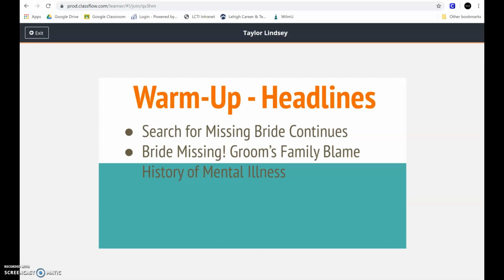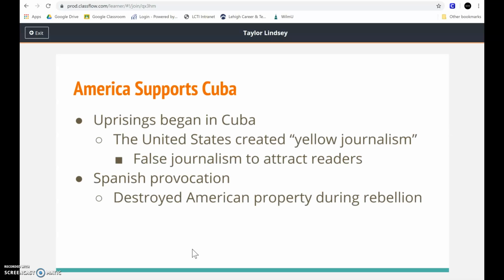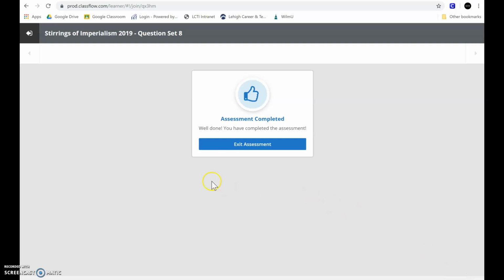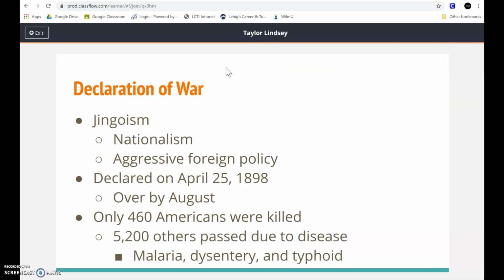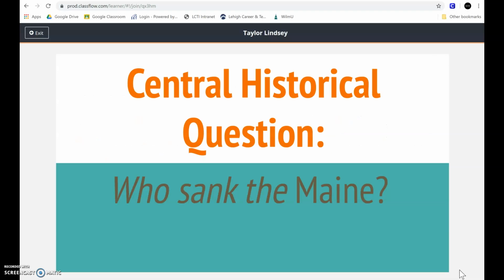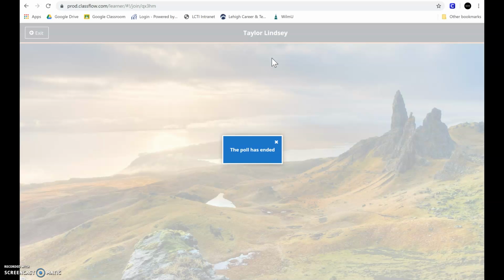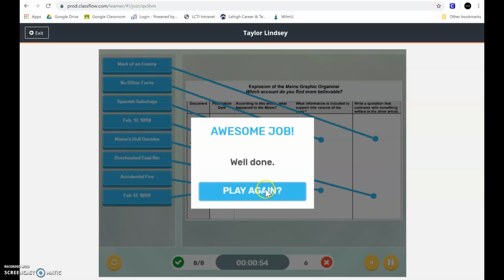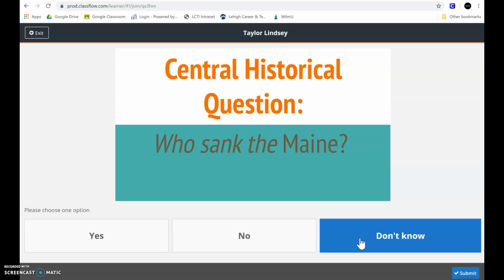Interactive White Board Screen Cast